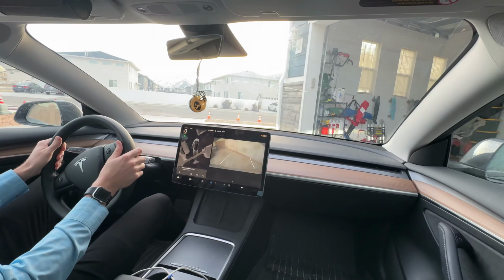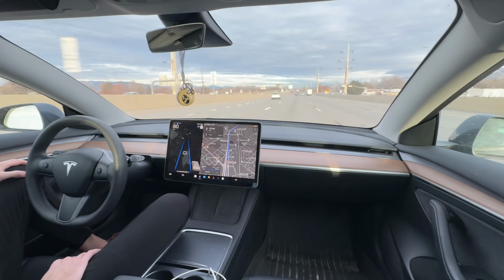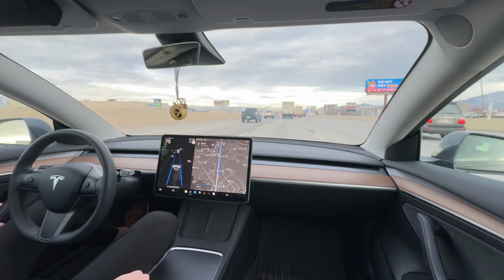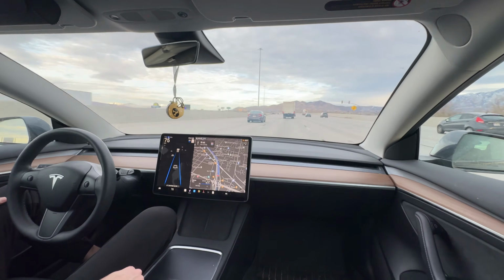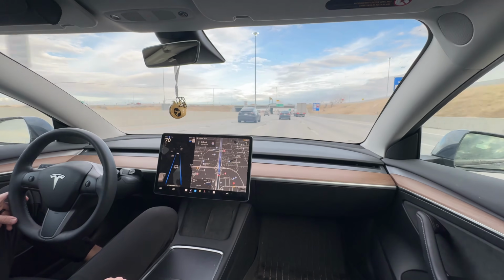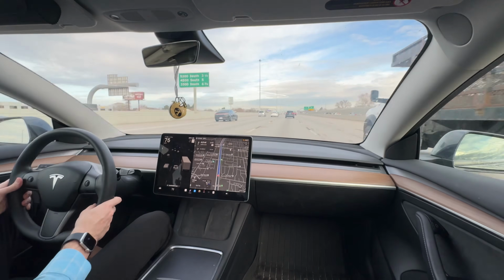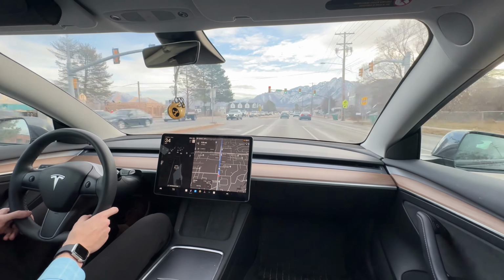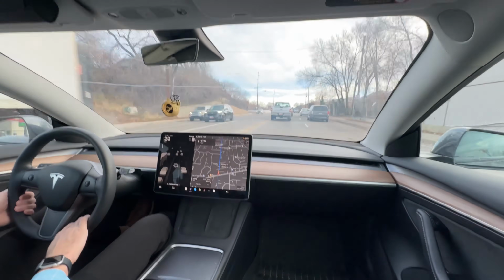Day in the life 50 mile Tesla commute (6x Speed)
Tesla Accessories worth buying

Mobile Tire Inflator
Sunglasses Holder
Floor Mats
Console Organizer
Seat Protectors
APPLE PRODUCTS I OWN (you can buy on amazon)

MacBook Air M2
iPad Pro M2
Apple TV 4K
Air Pod Pro
iPad Magic Keyboard
Iphone 15 Pro Max
Apple Watch SE
Apple Pencil 2nd Gen
Buget Ipad Keybaord
Speck iPhone Case

Tech I love

Best bluetooth Speaker/boombox
3 in 1 charging stand
Beats Headphones
Samsung Smart Projector

Home/decor/furniture Products

Budge “Big Joe” Love Sac
Tv Console
Ninja Creami Ice Cream Maker
Adjustable Standing Desk
Any-size blinds
Wireless Sconce Lights
Modern Wood Panels
Best Shower Faucet
Shower Squeegee

Fitness Products for your home gym

Mounted Pull-up bar
Adjustable Durable Dumbells
Easy Door Frame Pull-up bar